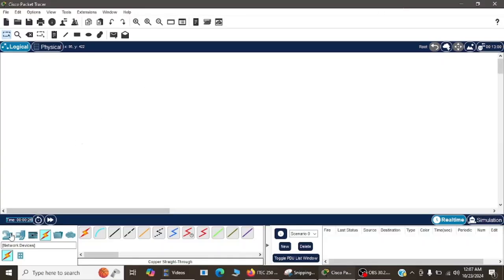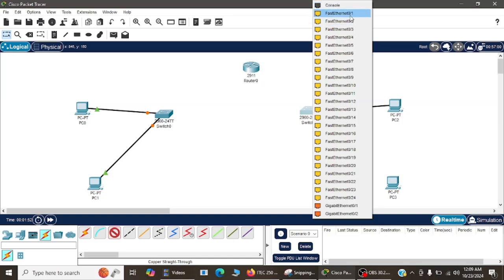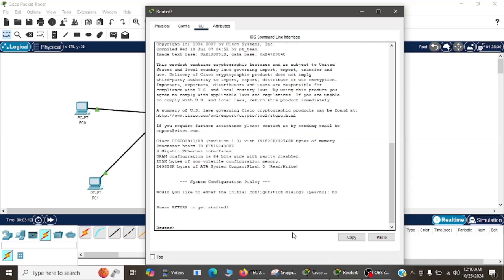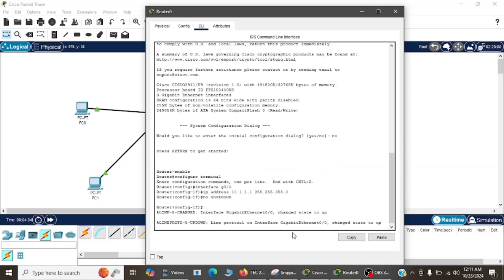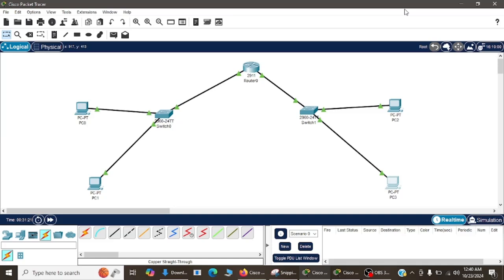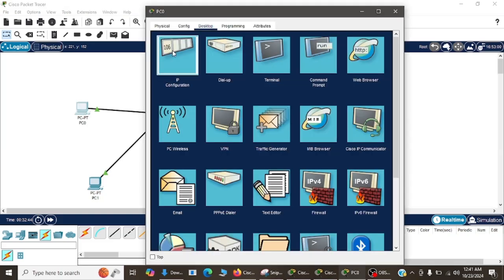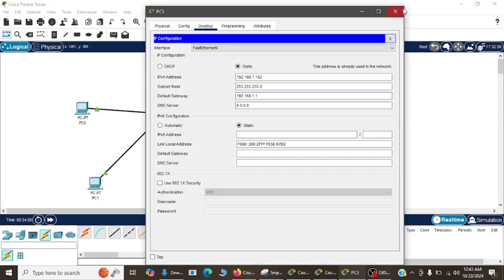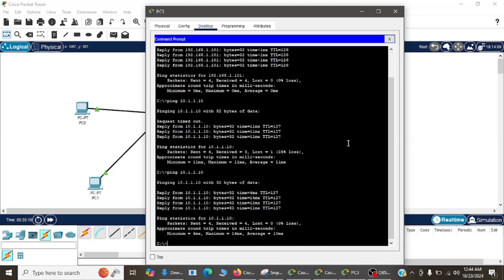Leiah Charles- 00075845- ITEC 250 Assigment #2